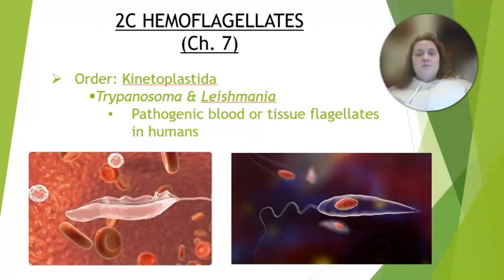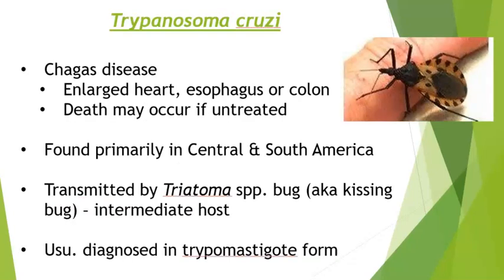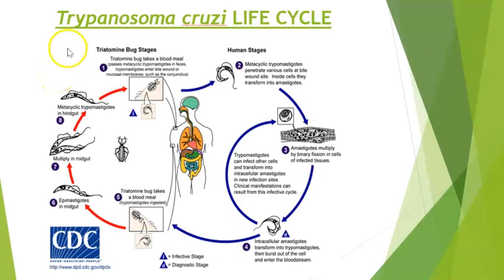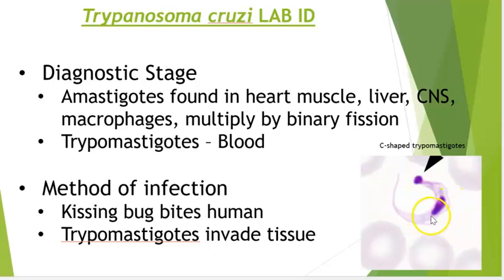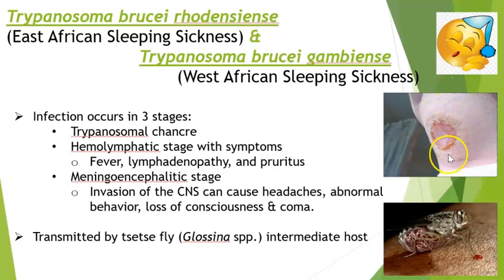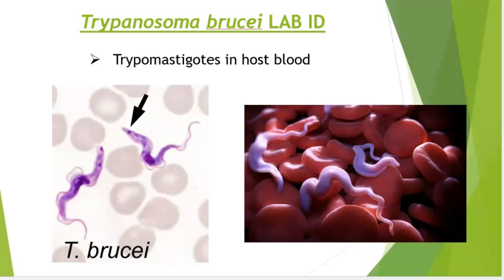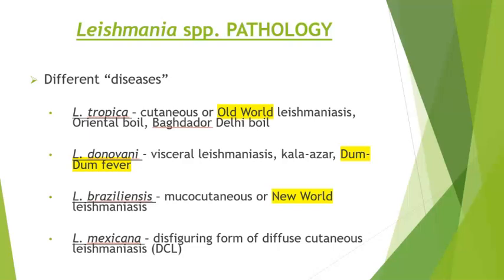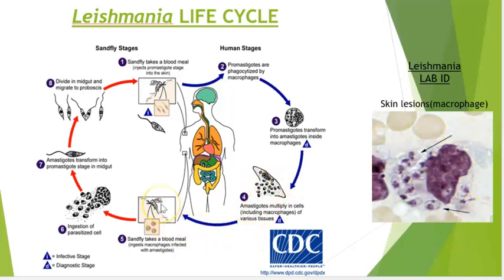MLT 240: Hemoflagellates